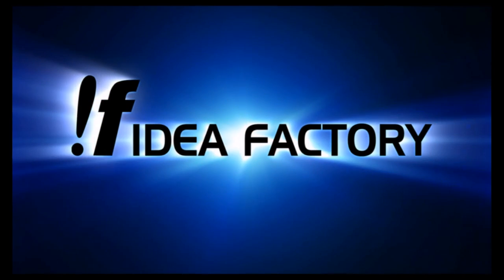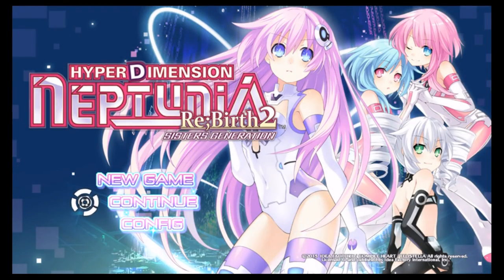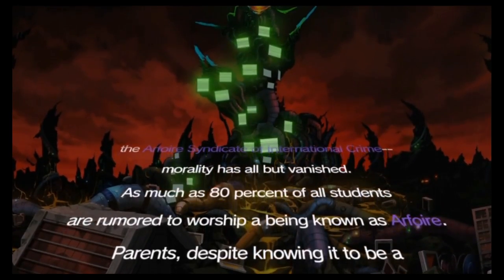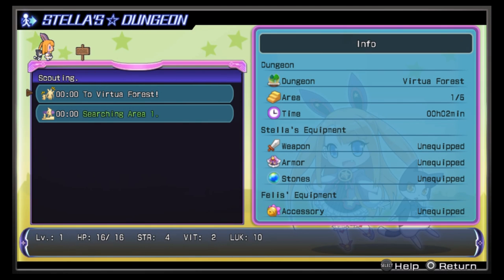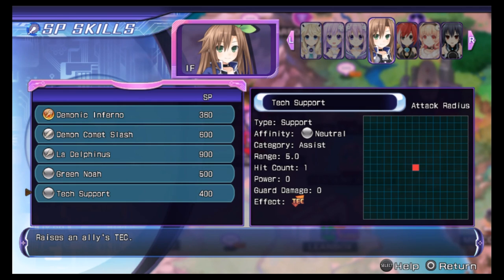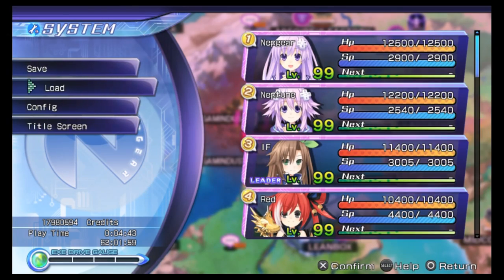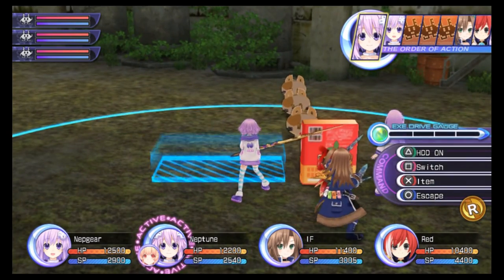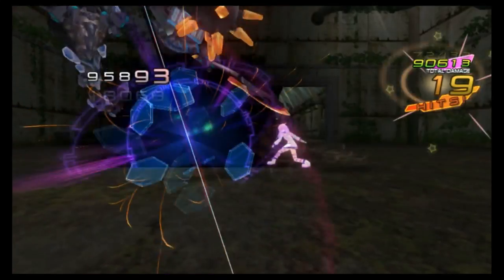Hyperdimension Neptunia Rebirth 2 PS Vita | PlayStation TV Video Review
Here is my Video Review of Neptunia Rebirth 2, a PS Vita remake of the PS3 game, Neptunia Mk II.

Head to my site if you wanna read the full review!